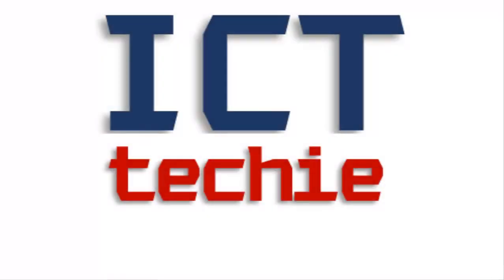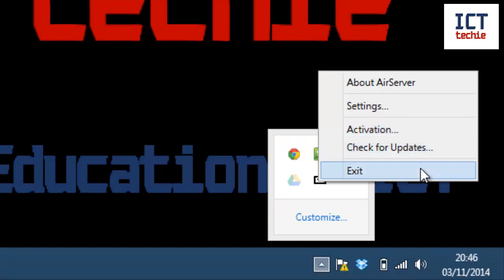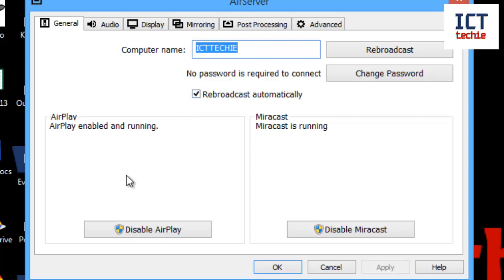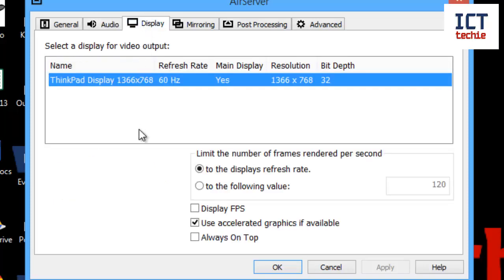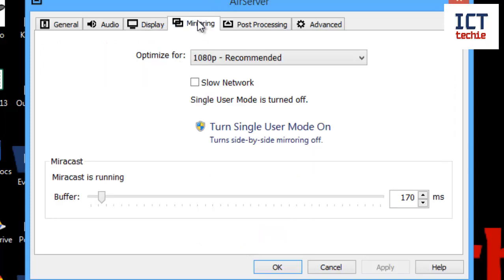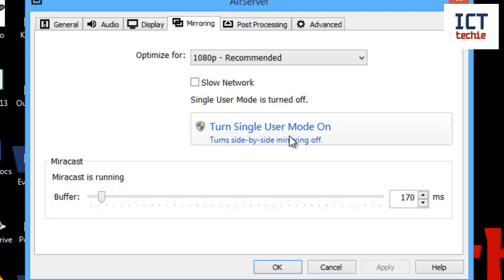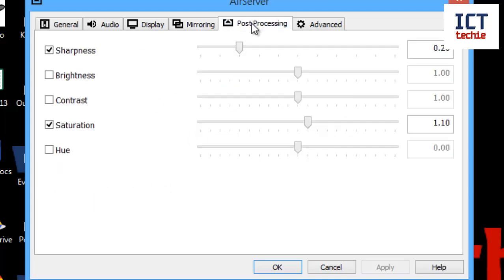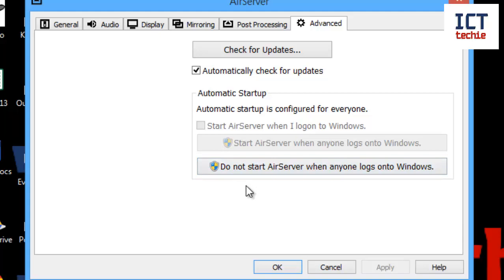Airserver Universal - A Guide to the settings in windows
How to use the settings in airserver universal. In this video I guide you through enabling and disabling airplay or miracast in airsrver, how to change the audio output in airserver, how to alter the video settings in airserver, how to enable single mode in airserver, how to alter the sharpness, brightness, contrast, saturation and hue in airserver and finally how to make airserver universal start on windows logon or not. Hopefully this video will walk you through all the settings in airserver universal.

I really appreciate any likes, comments, shares, subscribes and follows. This will help you stay up to date with my latest app reviews, walkthroughs, lesson ideas and more.

You can see more of my work on the following social media sites